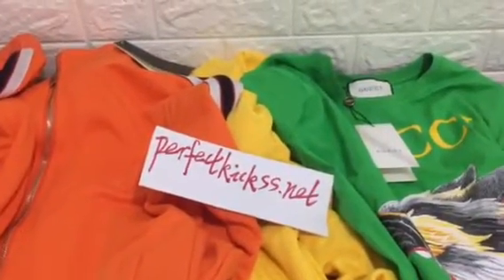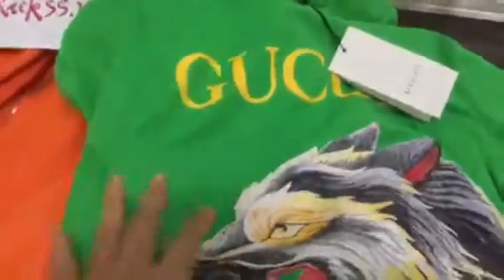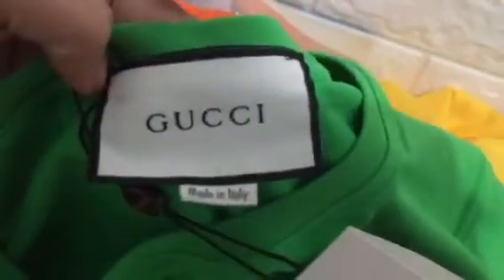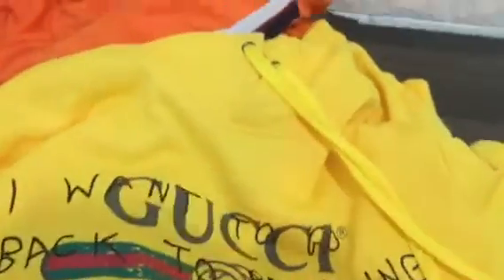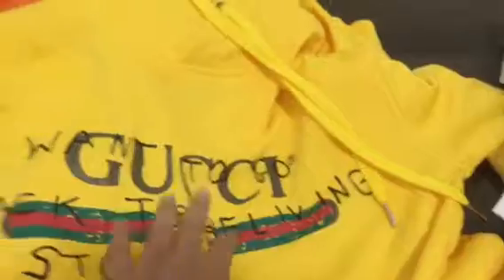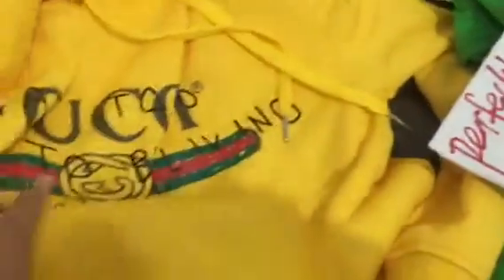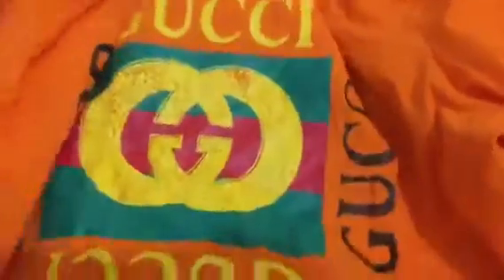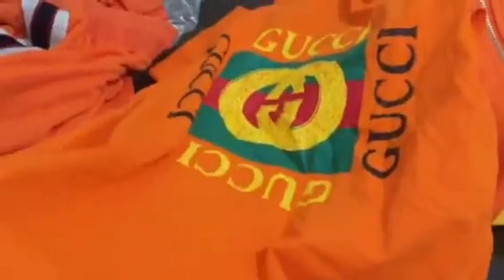WEARING FAKE GUCCI TO THE GUCCI STORE!! GONE WRONG!!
2.KIK:       vipsister1
4.youtube :cindy perfectkickss
5.Instagram:    Cindysister1990
6.Snapchat:cindysneaker